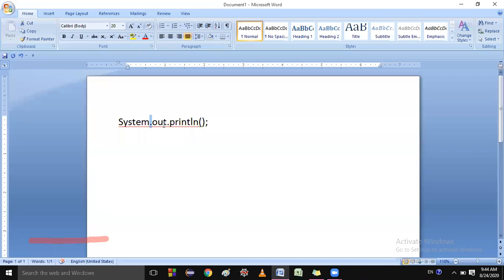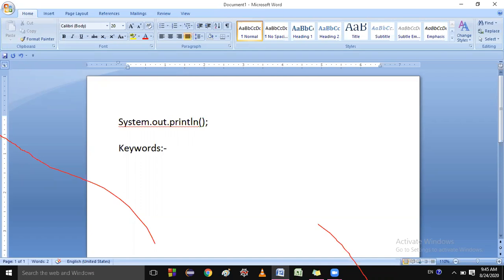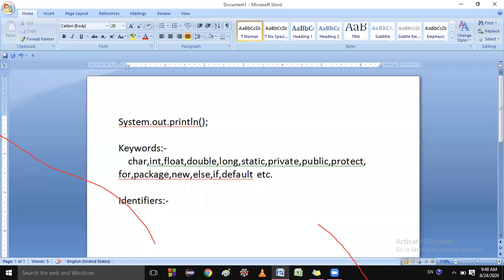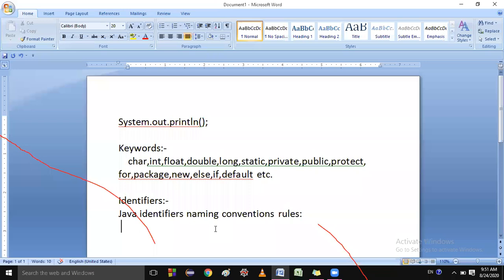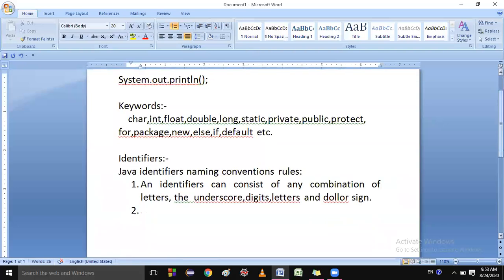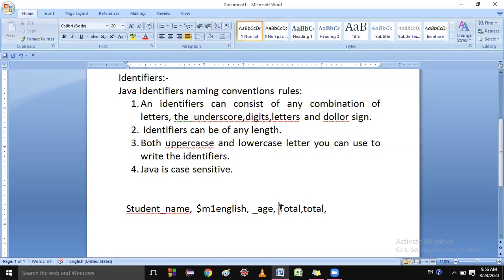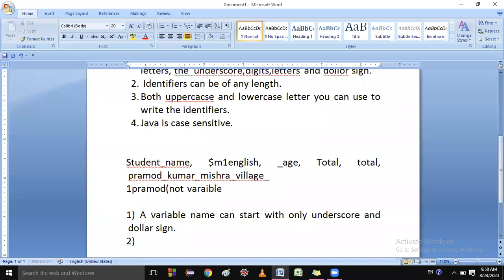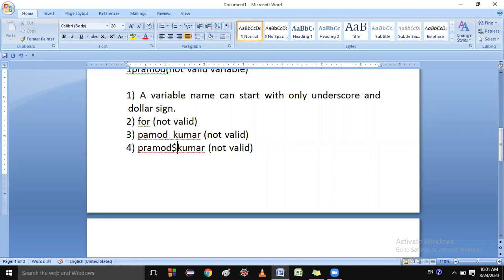Identifiers Creation Rules